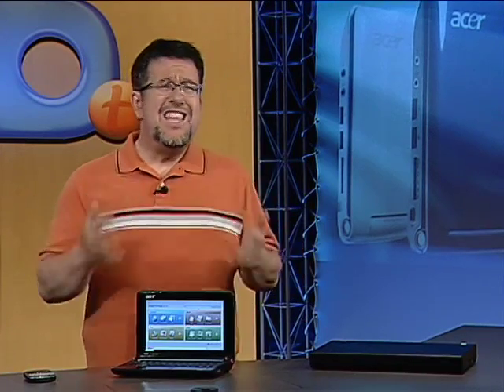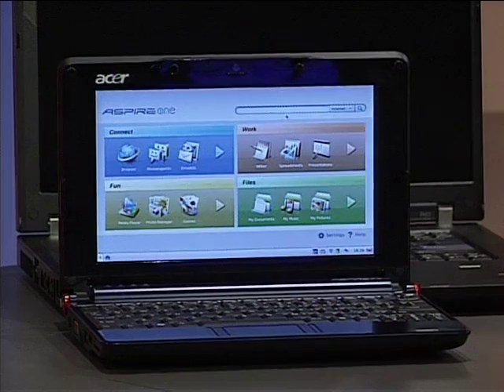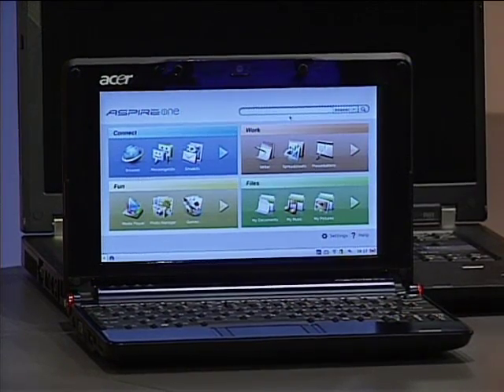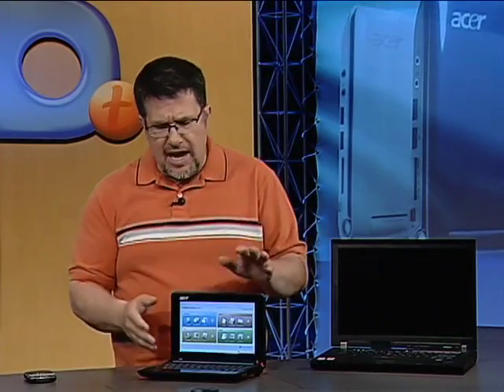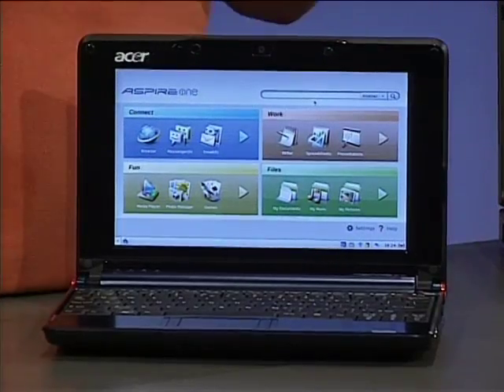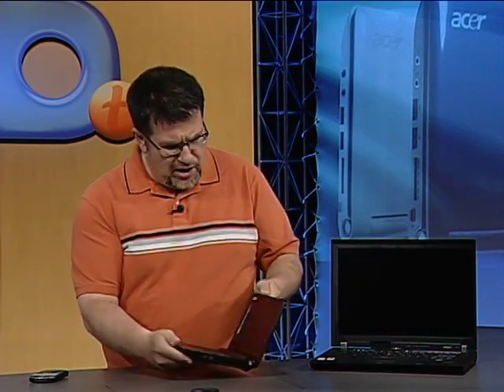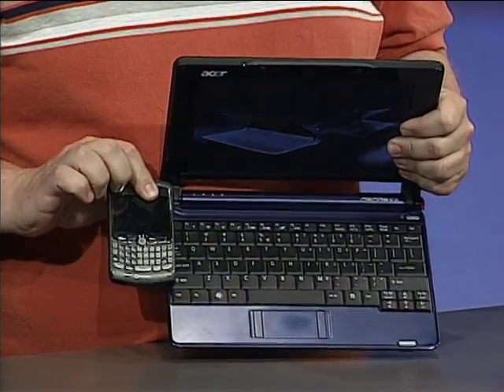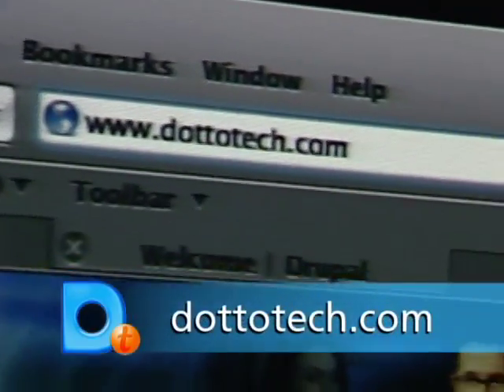Dotto Tech Season 7-2 The Mini Notebook seg 1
If you are a world traveler, business person or student then you need to listen up. In this episode, Steve shows you the Acer Aspire notebook. At 2.2 lbs and 10 inches in size it is the perfect notebook to carry with you on your travels. The Aspire runs on a Linux based operating system and, at a price of less than $400, the Aspire is perfect for all your word processing needs without the bulk and weight of a regular notebook.

Steve also shows you how to use your Blackberry as a modem so you can have internet access anywhere.

And on this installment of our Urban Upgrade series we will help you choose the best audio system for your space.